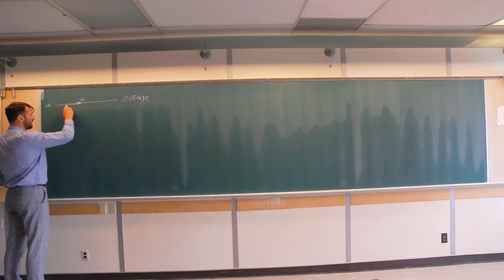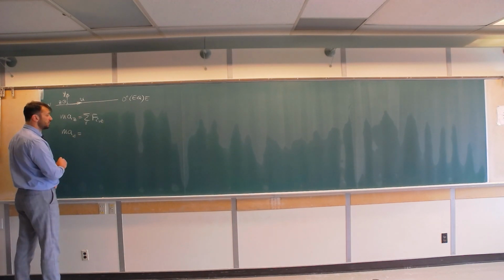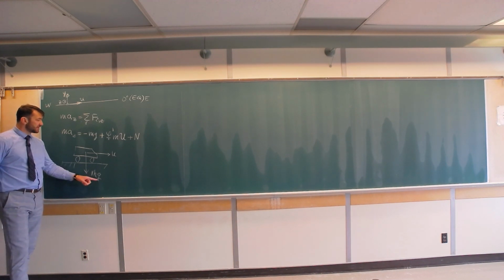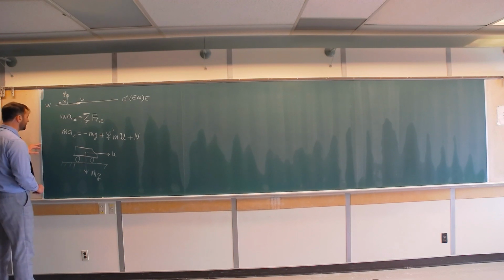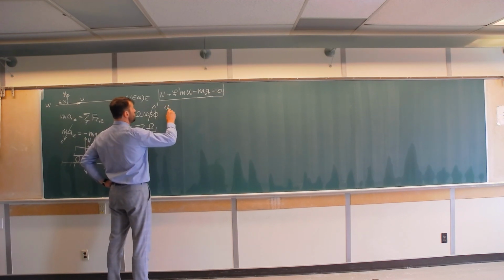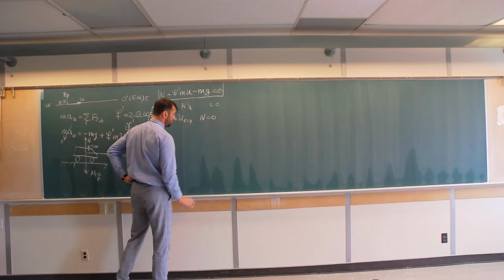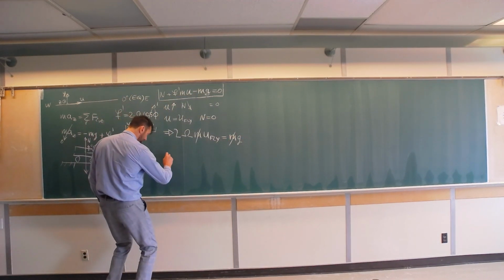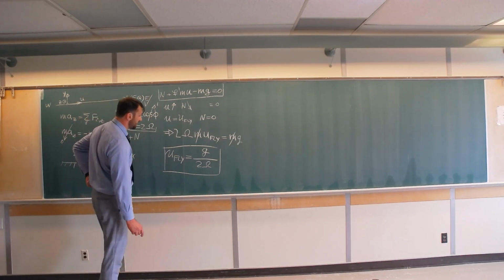Coriolis Force Q25: Flying Cars and Romanic Speed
We show how the Coriolis effect in the vertical direction (Eotvos effect) can be used to design flying cars. The velocity of the car needs to be equal to the Romanic velocity. :) This mode of the car is definitely more advanced than the ludicrous mode of Tesla cars by Elon Musk.